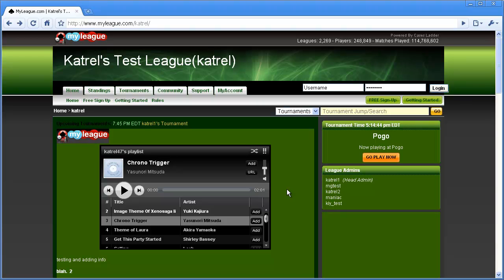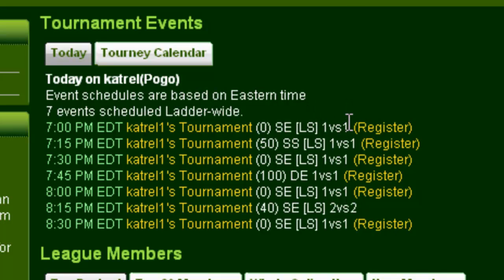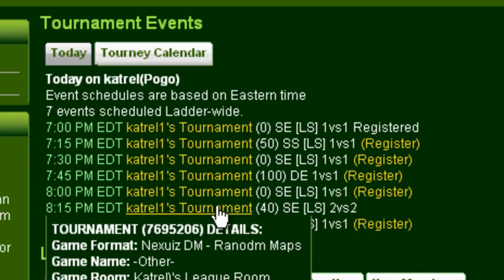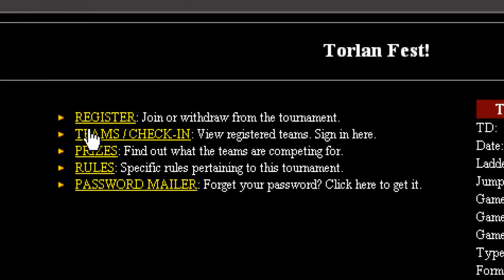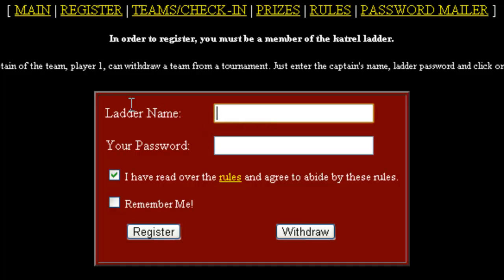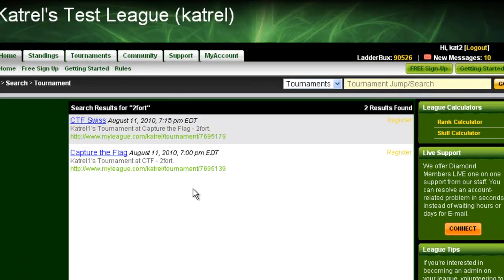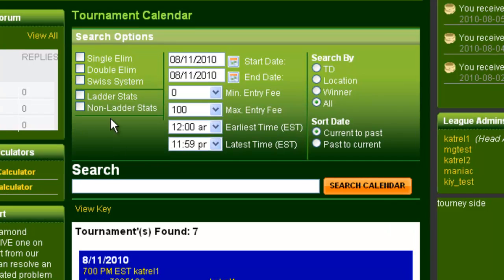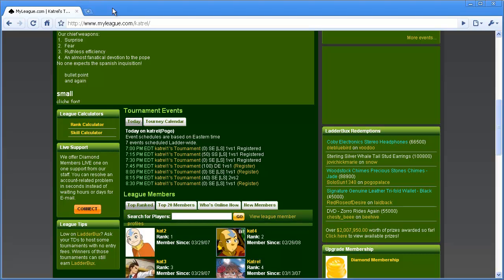Tournament Registration Tutorial - MyLeague.com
This tutorial teaches you how to register for tournaments on a League. This tutorial is useful for both new users who aren't sure how to register for tournaments, as well as experienced users who want to learn a few new tips and tricks for registering.